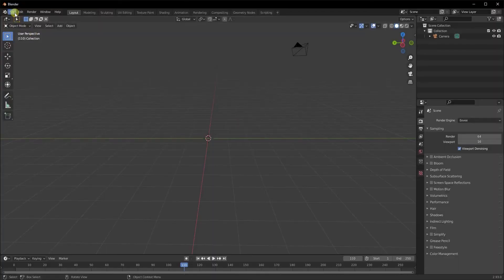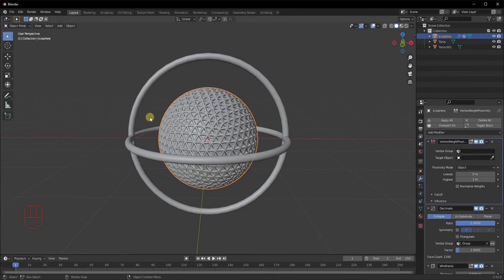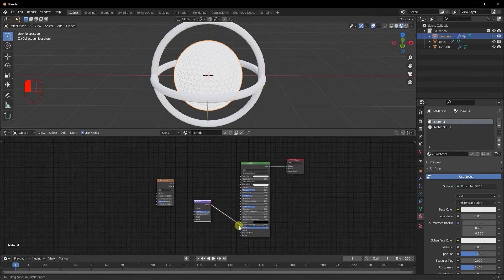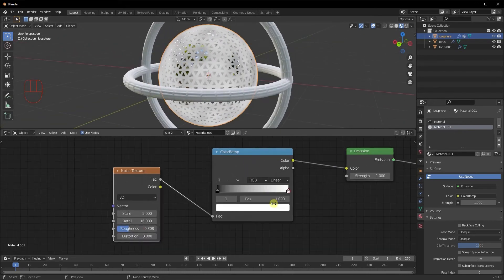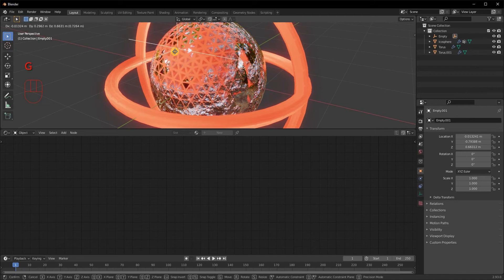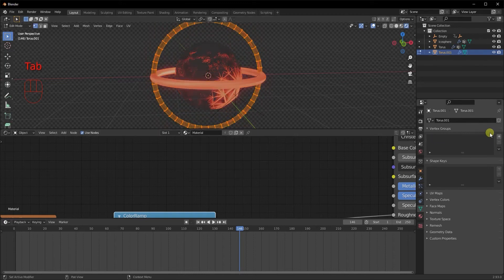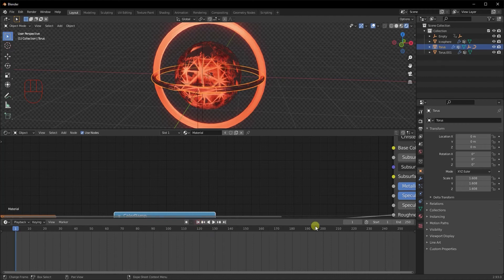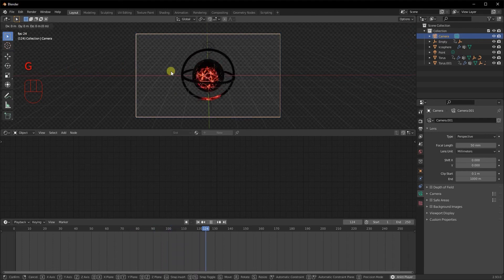MAKE THIS DYNAMIC ABSTRACT PROCEDURAL ANIMATION IN BLENDER USING MODIFIERS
In this video i demonstrate how we can create this dynamic procedural animation using modifiers in blender
The modifiers used in this video are Vertex weight proximity modifier, Wireframe modifier and Decimate modifier.

Video goes in detail about how to use these modifier to achieve the desired result